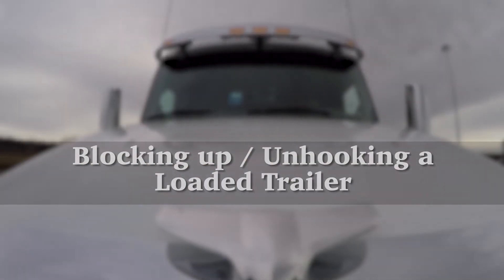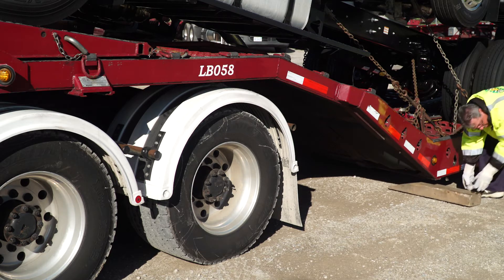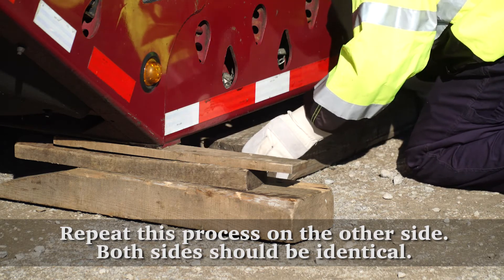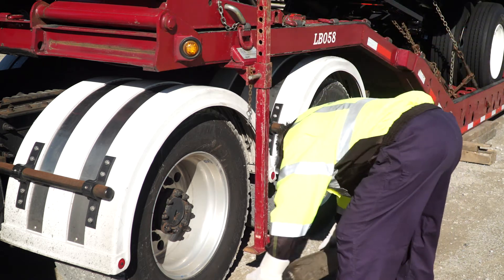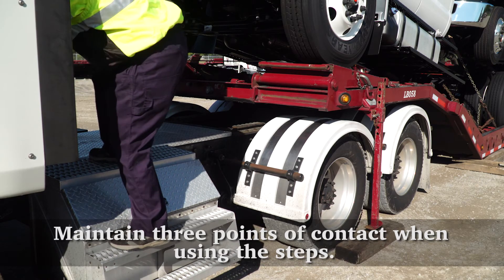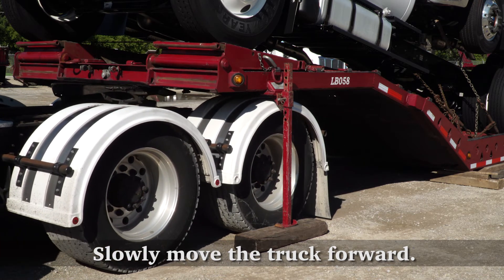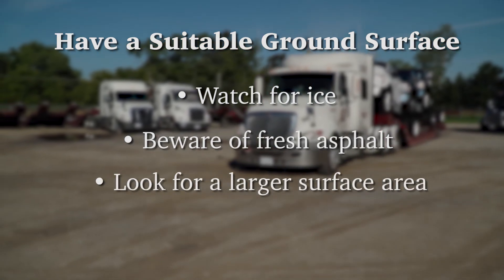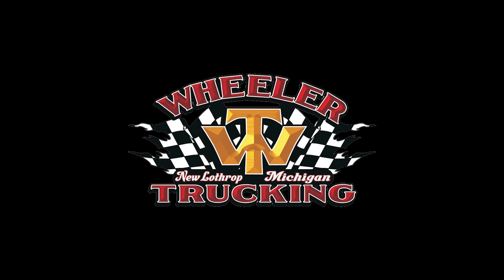Wheeler Trucking - Blocking Up And Unhooking A Loaded Trailer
Wheeler Blocking Up And Unhooking A Loaded Trailer